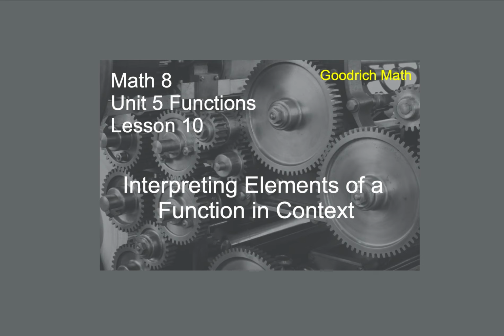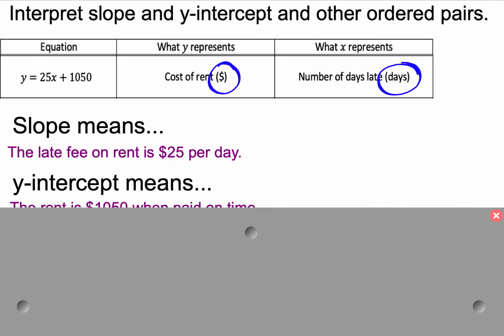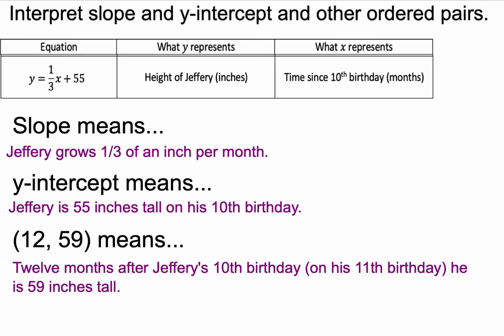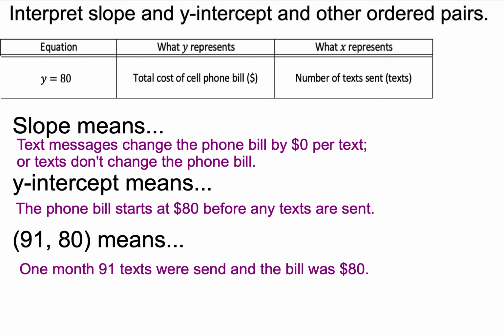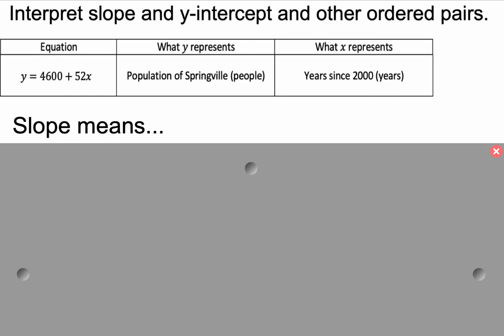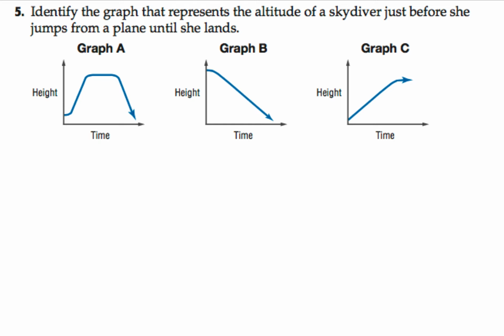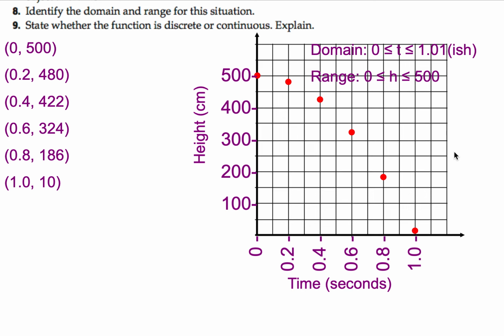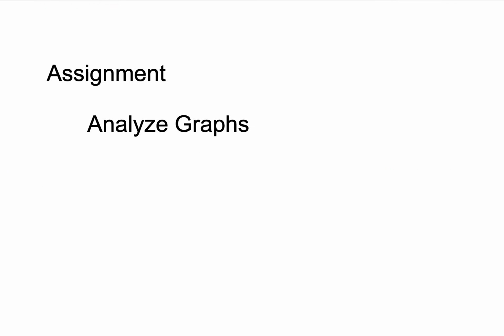Math 8 Unit 5 Lesson 10 Interpret Elements of a Linear Function